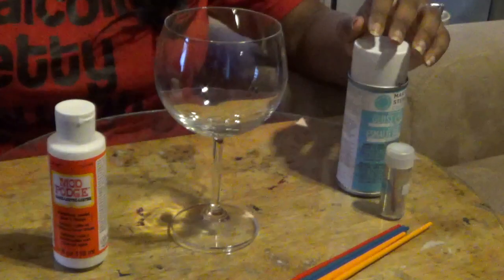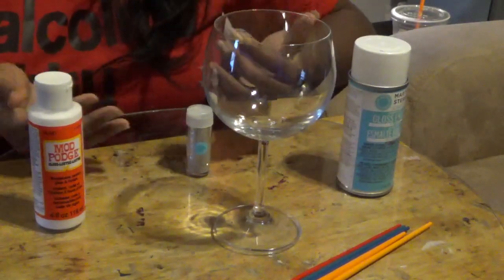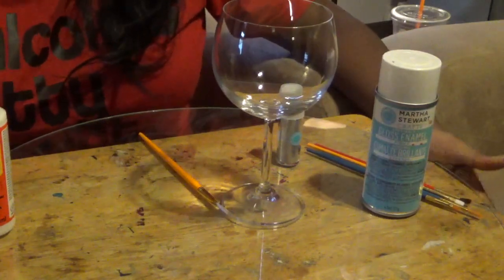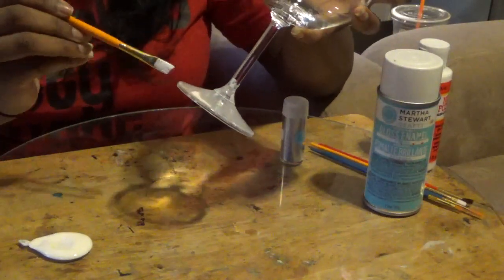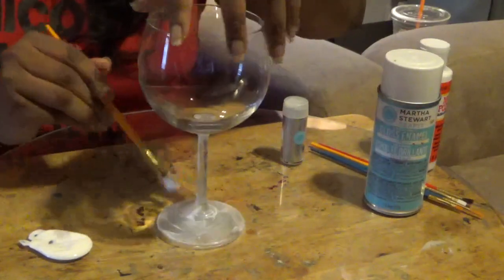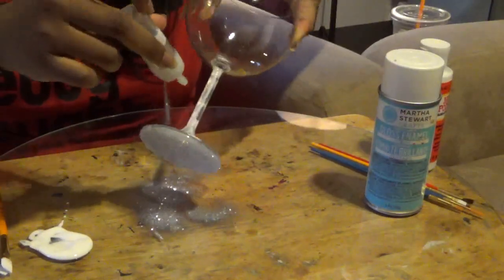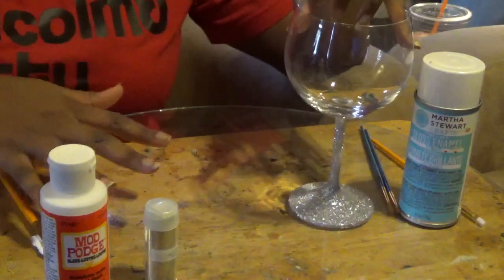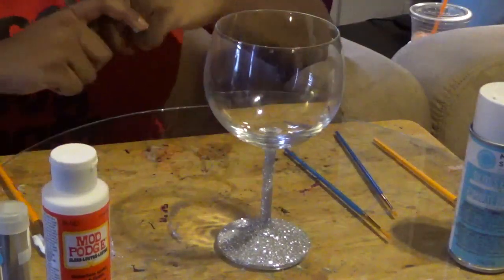New Years Eve Party Glasses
This video is about how to make New Years Eve Party Glasses

Stemware , Mod Podge , Martha Stewart Sprayable Gloss Enamel, Martha Stewart silver glitter (pick the color you would like), and Paint brushes.

1. Purchase the type of glass you want to use for you amazing guests. The glass I used in the video was purchased at Ikea for .70 cents , but I would also recommend just going to the DollarTree to purchase glass as they are only $1.00 each and you can order them and pick them right up at the store.
   2.Clean your glasses and if there are any stickers I recommend moving them to the best of you ability.
   3.Use your paint brush and apply the Mod Podge on the glass to the are that you want the glitter applied to. After you have applied on coat of glue, go back over it again with another coat just to make sure that the area is fully covered.
  4. Let that set again for about 30 seconds.
   5.Now time for glitter fun. Just start to sprinkle the glitter right over all the glue. Make sure to cover it completely. Don't worry about using to much because a lot of the glitter will fall over and you will be able to use it over again.
   6.Once finished, let the glass sit for about an min. Now, pick the glass up and tap it gently to allow all the extra glitter to fall off. Look over the glass to see if there is any areas that you would like to ass more glitter to.
   7.Once you are happy with the coverage, go outside and spray the Gloss Enamel over the glittered area. let it set for 24 hours.
   7.You are done.

You can jazz up the the really cool straws, like in the video. Maybe add flags with Happy New Years on them? Let your imagination run wild.  If you still don't want to make these and just want to buy them, please email and we will custom make anything that you want.